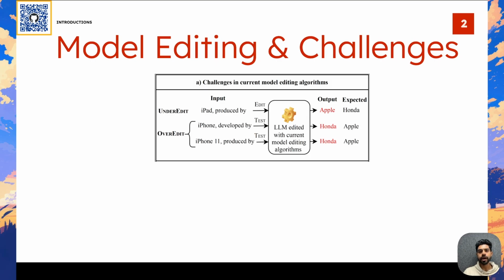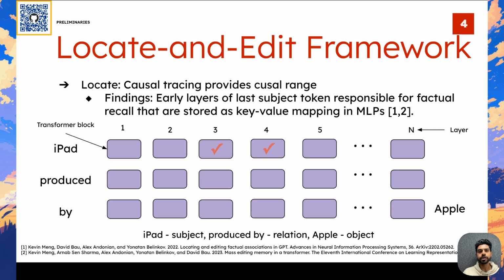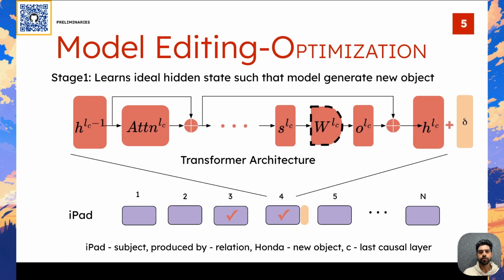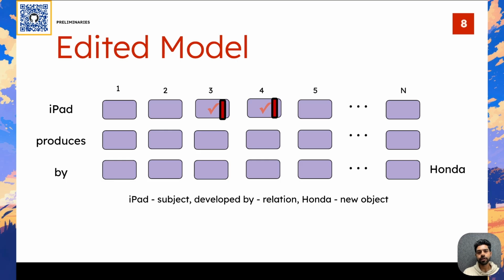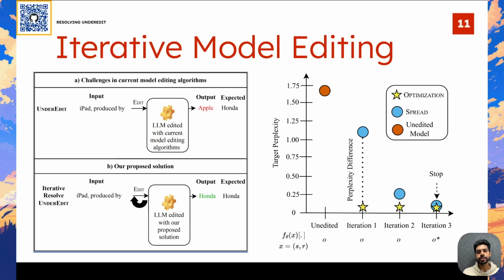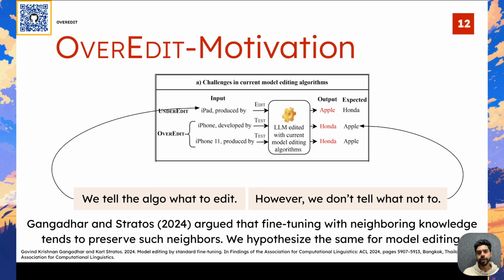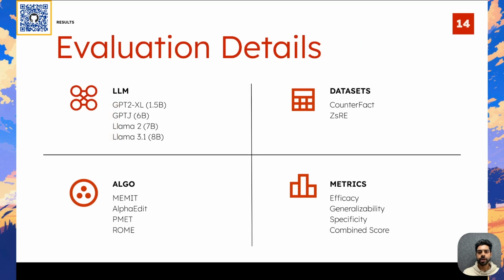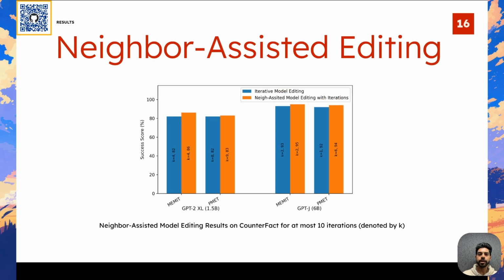Resolving UnderEdit & OverEdit with Iterative & Neighbor-Assisted Model Editing - EMNLP25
𝑅𝑒𝑠𝑜𝑙𝑣𝑖𝑛𝑔 𝑈𝑛𝑑𝑒𝑟𝐸𝑑𝑖𝑡 & 𝑂𝑣𝑒𝑟𝐸𝑑𝑖𝑡 𝑤𝑖𝑡ℎ 𝐼𝑡𝑒𝑟𝑎𝑡𝑖𝑣𝑒 & 𝑁𝑒𝑖𝑔ℎ𝑏𝑜𝑟-𝐴𝑠𝑠𝑖𝑠𝑡𝑒𝑑 𝑀𝑜𝑑𝑒𝑙 𝐸𝑑𝑖𝑡𝑖𝑛𝑔
Bhiman Kumar Baghel, Emma Jordan, Zheyuan (Ryan) Shi, Xiang (Lorraine) Li

We introduce simple, broadly applicable editing strategies (iterative and neighbor-assisted) that fix UnderEdit and OverEdit, boosting reliability across LLMs and benchmarks.